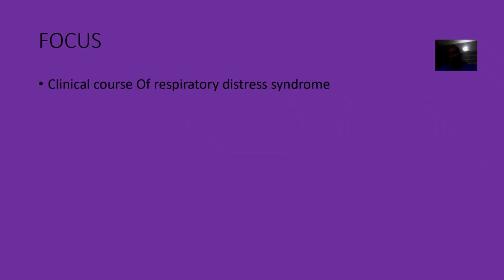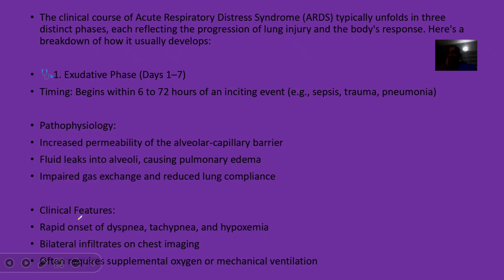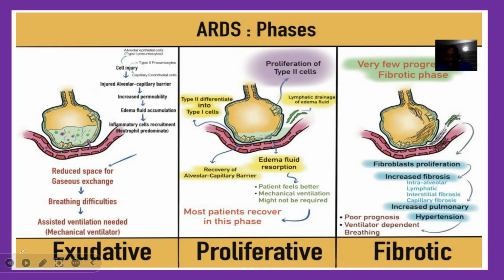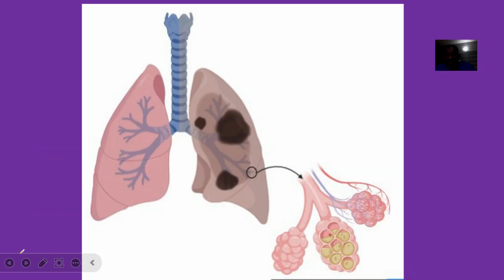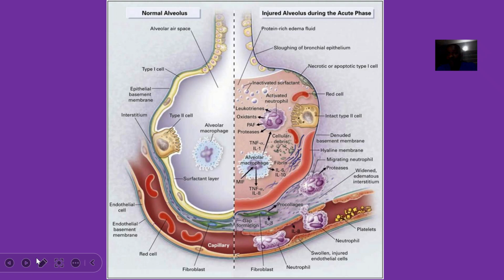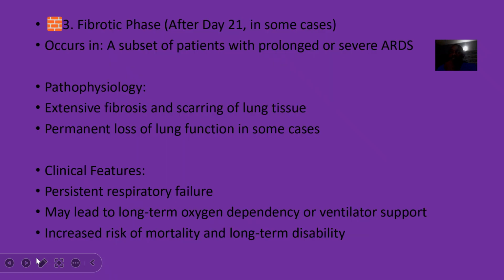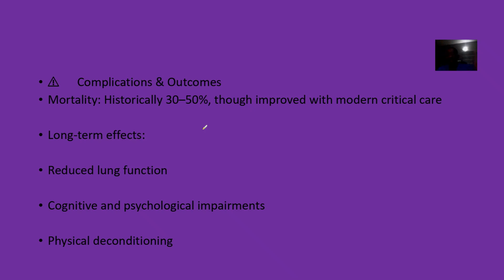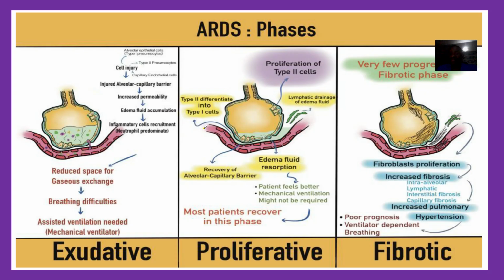Clinical course Of respiratory distress syndrome; Exudative Phase, Proliferative Phase, Fibrotic Ph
The clinical course of Respiratory Distress Syndrome (RDS) varies depending on whether it's Neonatal RDS (NRDS) or Acute RDS (ARDS) in older children and adults. Both forms share a progression from initial respiratory compromise to potential recovery or complications, depending on the severity and treatment.

👶 Clinical Course of Neonatal RDS
🕒 Onset
Symptoms typically begin within minutes to hours after birth, especially in premature infants.

📈 Progression
Early phase (0–6 hours):

Rapid breathing, grunting, nasal flaring, cyanosis.

Chest X-ray shows “ground-glass” appearance.

Peak severity (6–72 hours):

Worsening hypoxemia and respiratory effort.

May require CPAP or mechanical ventilation.

Surfactant therapy often administered.

Recovery phase (3–7 days):

Gradual improvement in oxygenation and breathing.

Reduced ventilator support.

Risk of complications like bronchopulmonary dysplasia if prolonged.

🫁 Clinical Course of Acute RDS (Adults)
🕒 Onset
Develops within 6–72 hours of a triggering event (e.g., sepsis, trauma, pneumonia).

📈 Progression
Exudative phase (Days 1–7):

Alveolar damage, fluid leakage, and inflammation.

Severe hypoxemia and bilateral infiltrates on imaging.

Requires oxygen therapy or mechanical ventilation.

Proliferative phase (Days 7–21):

Lung repair begins; fibroblast activity increases.

Gradual improvement in gas exchange.

Risk of ventilator-associated complications.

Fibrotic phase (after Day 21):

In some cases, leads to permanent lung scarring (fibrosis).

May result in long-term respiratory impairment.